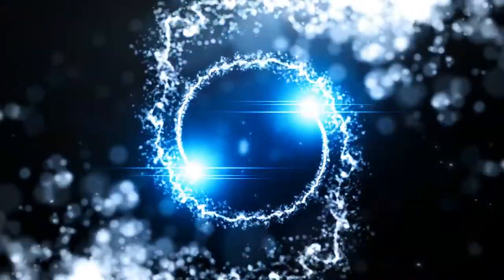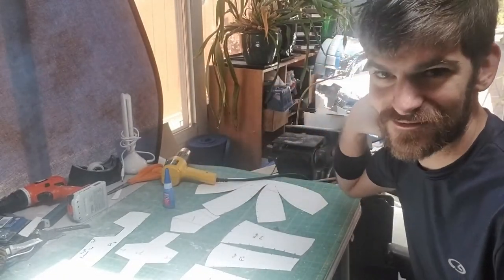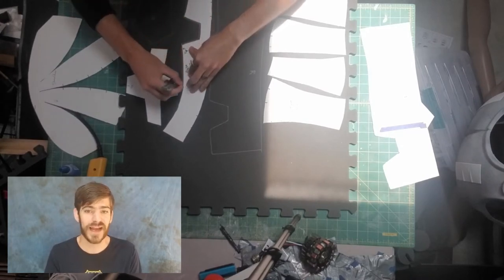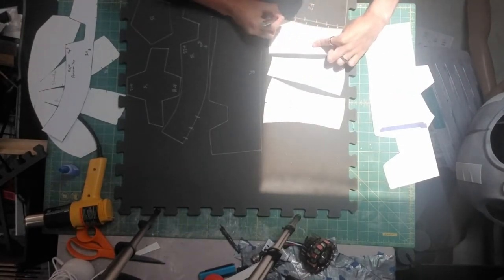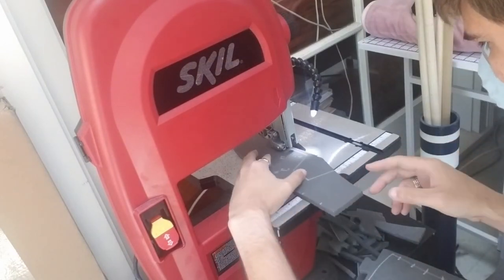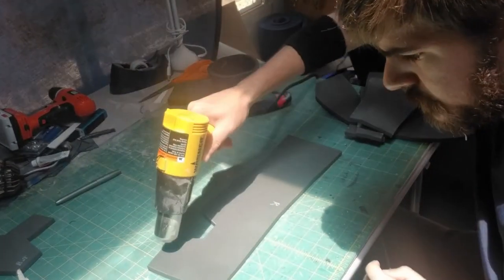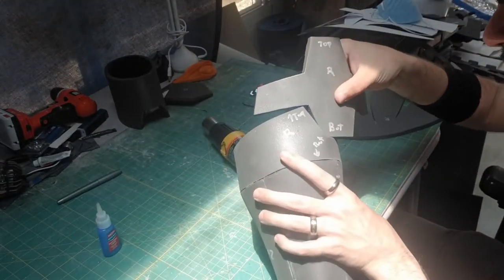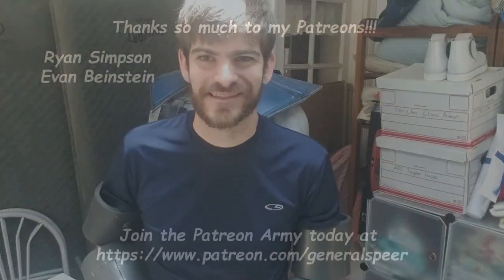Custom ARC Trooper DIY Series Episode 3: EVA Foam CLONE ARM Guards!!!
Materials:
EVA Foam 3/8th Inch Thick
Locktite 5 Second Liquid Super Glue
SKIL 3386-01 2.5-Amp 9-Inch Band Saw
Utility Knife

Recording - Bandicam, Camcorder, and Andriod Phone